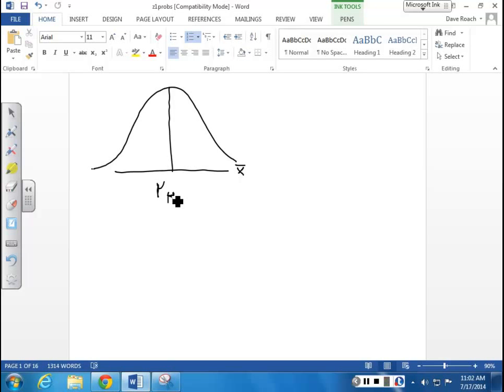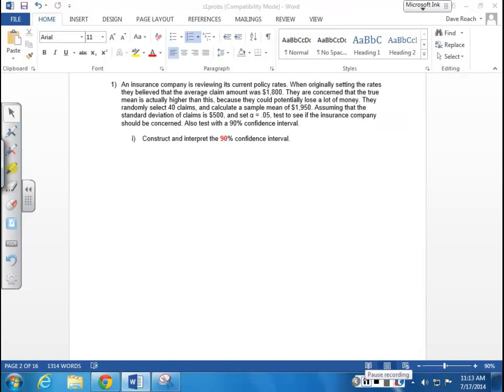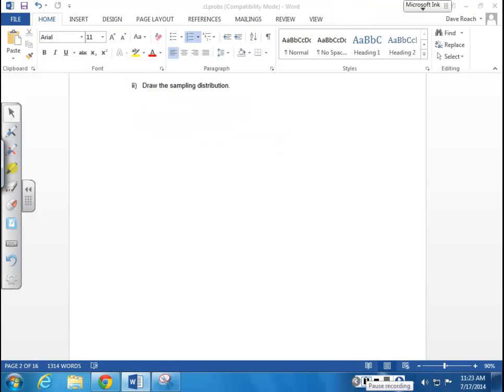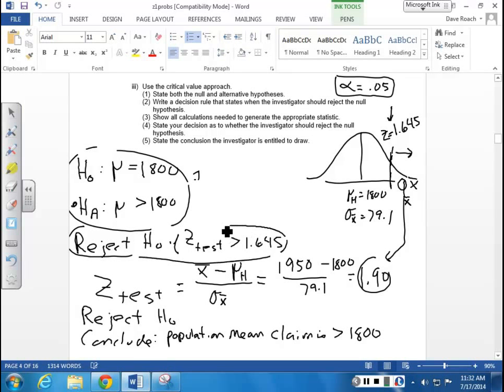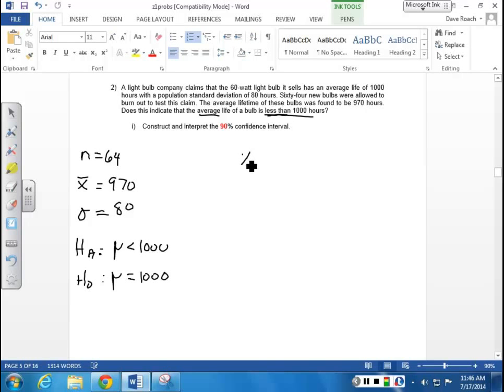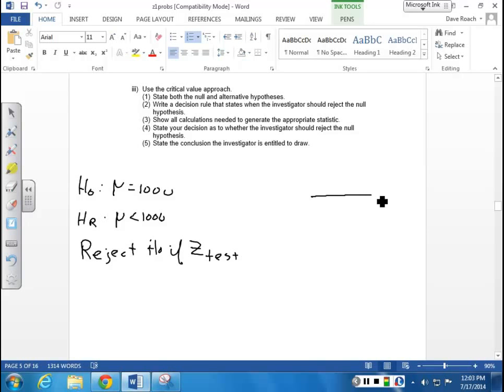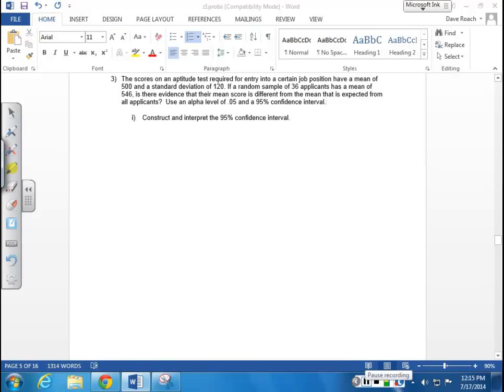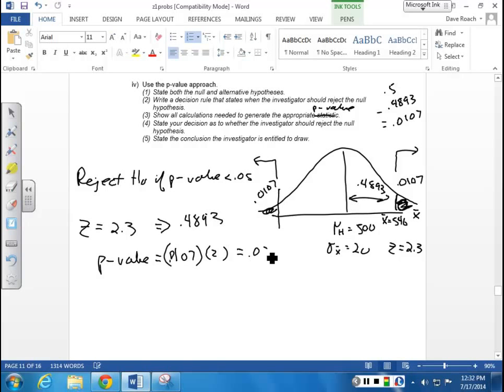Z-test mean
Z-test for one mean & Introduction to statistical inference